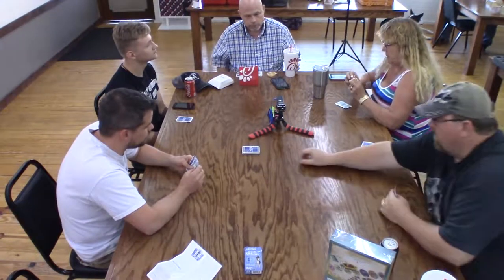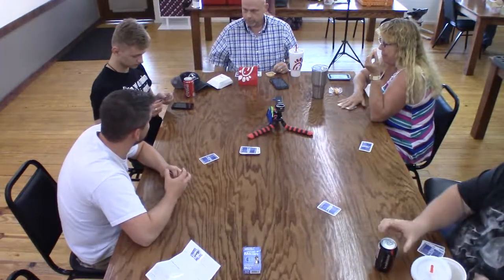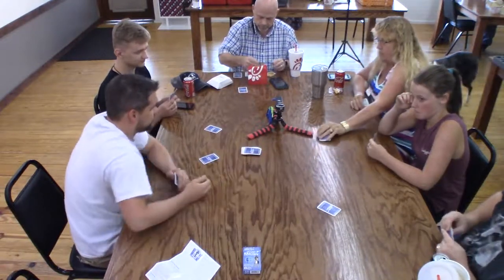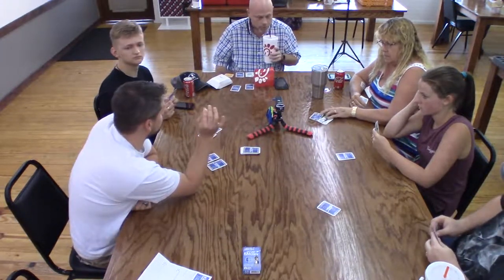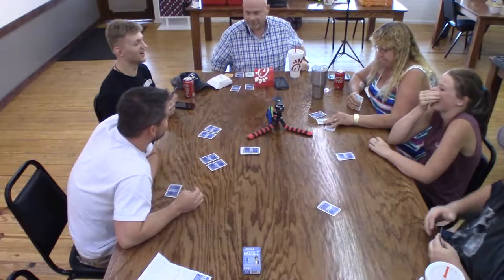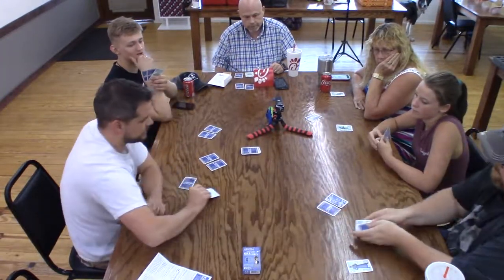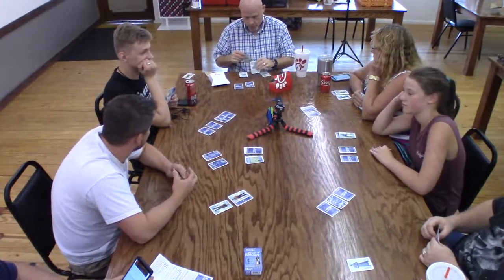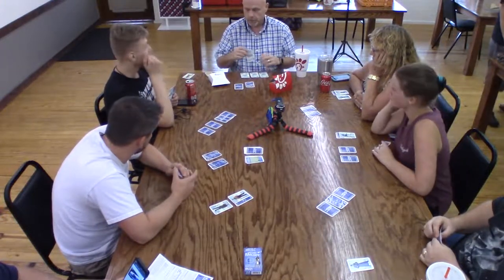Before I Kill You, Mister Spy - Playthrough 1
Before I Kill You, Mister Spy... is a silly, stupid game straight from the Cheapass Games playbook. In it, players take on the role of villains building their remote fortresses and capturing secret agents. When one is captured, he can be killed right away, but what's the fun in that? The real points come when you slowly reveal your secret plan to him — or leave him to be eaten by sharks. Of course, that's where the risk is, too, and the longer you postpone the kill, the greater the likelihood that another player will produce a card that allows the agent to escape and destroy your fortress.

Location: Paper Games
Address:  574 SE Washington Blvd, Bartlesville, OK 74006